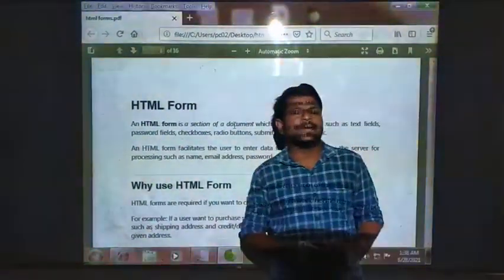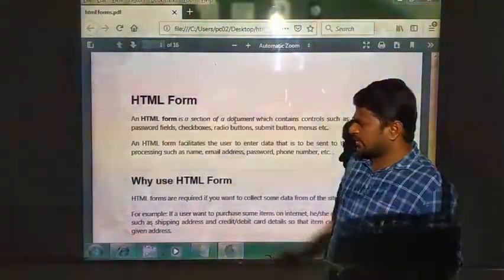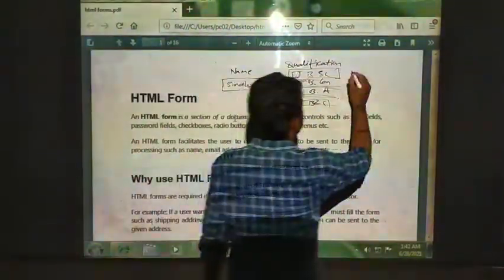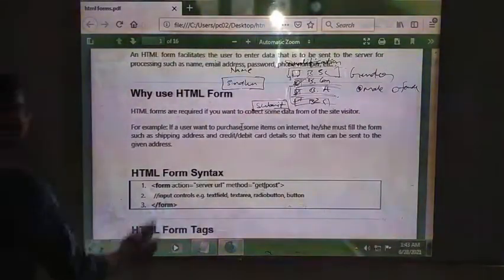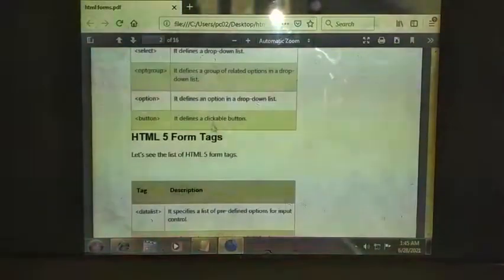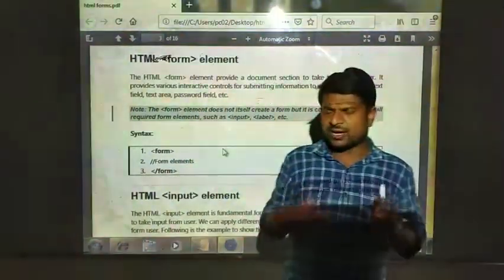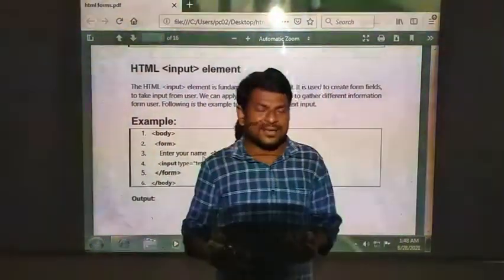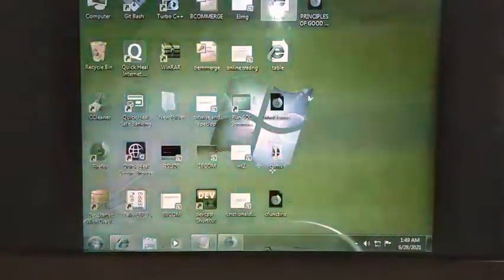form in html